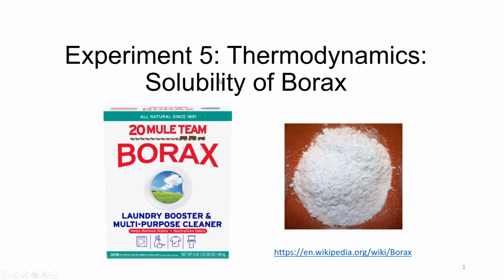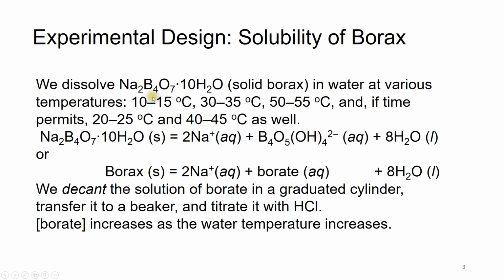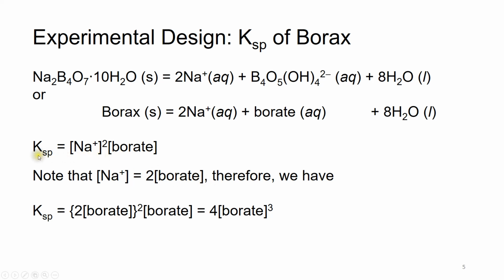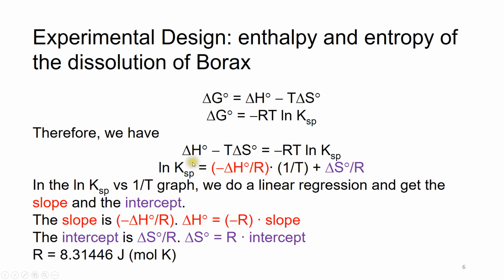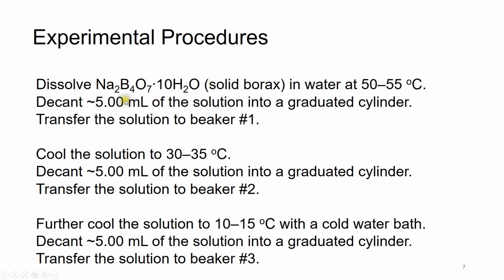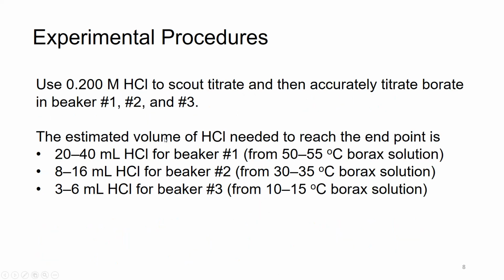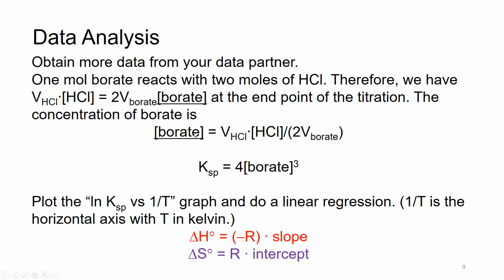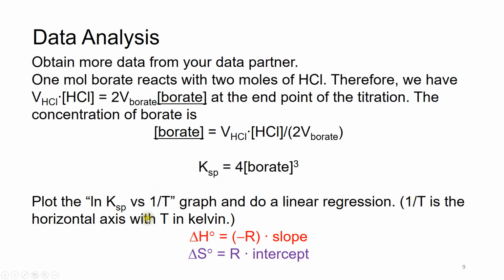EXP #5 Solubility of Borax Lecture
Lecture on EXP #5 Thermodynamics: Solubility of Borax